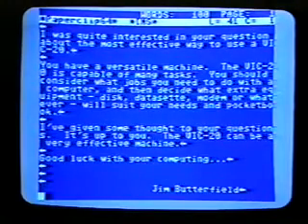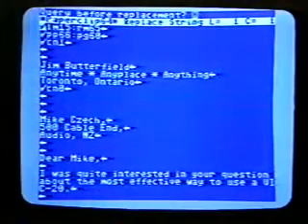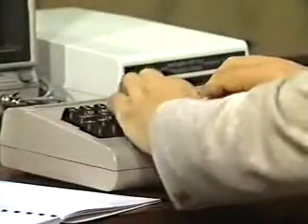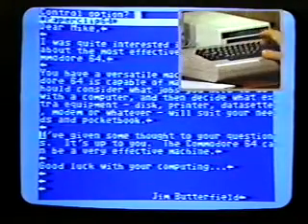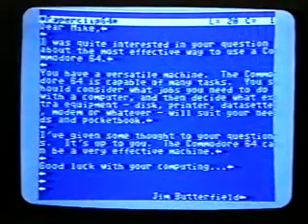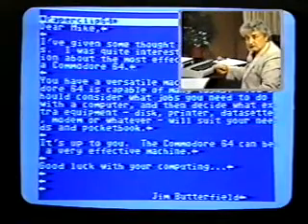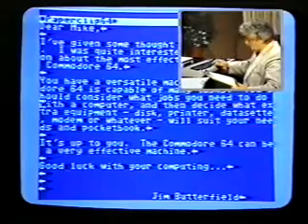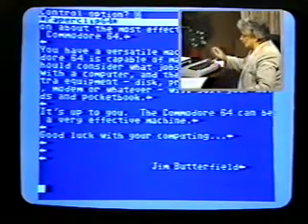C64 Training Video, Chapter 13: Commodore 64 Working for you